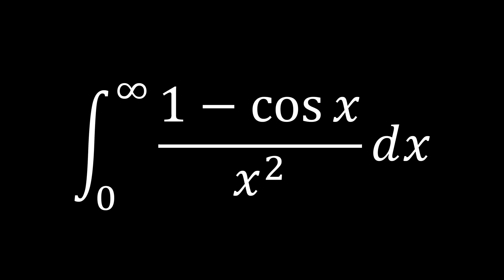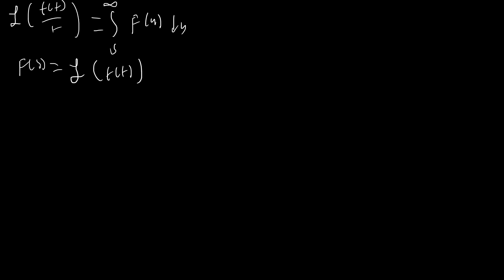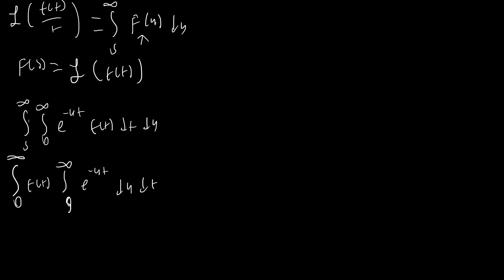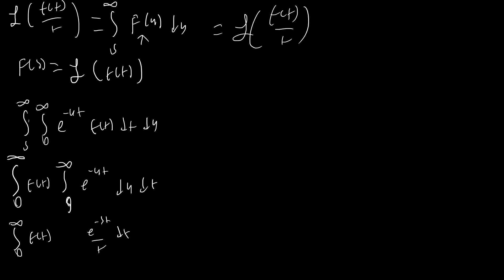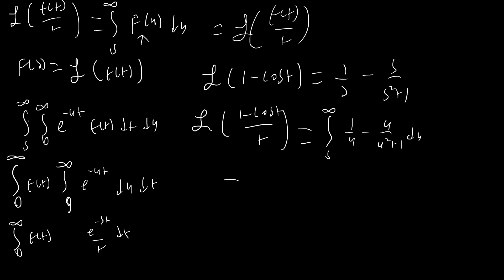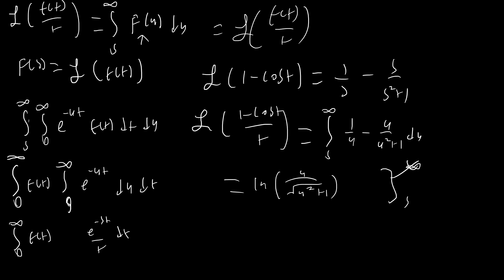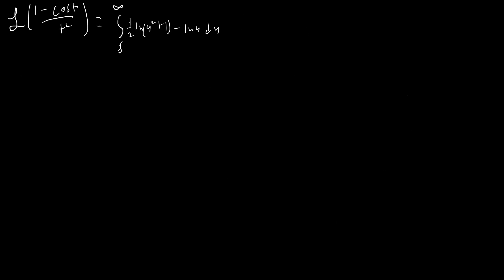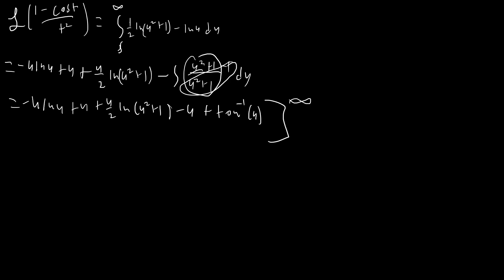A Classic Trig Integral!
Integral from 0 to infinity of (1-cosx)/x^2 using the laplace transform and a special conversion.